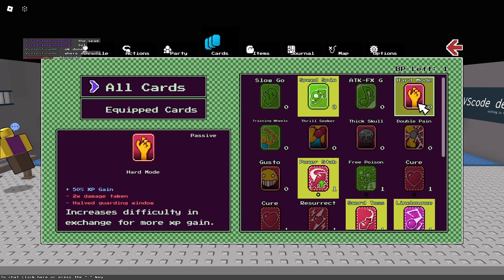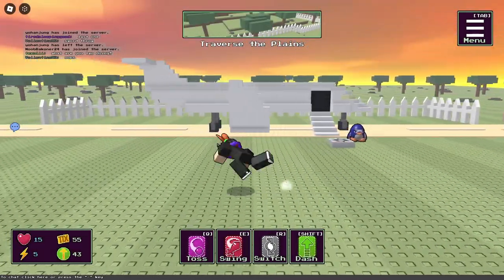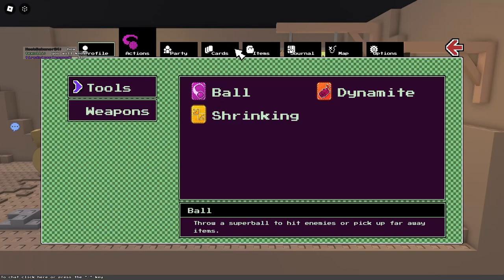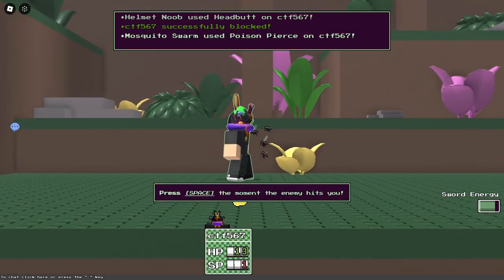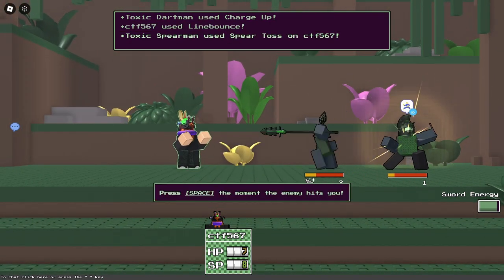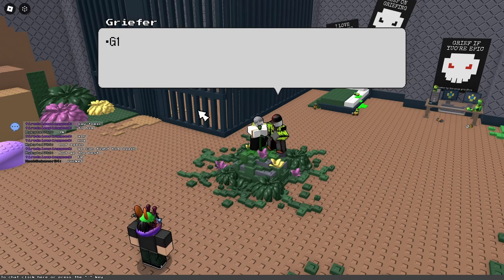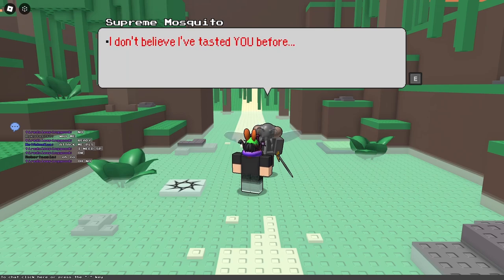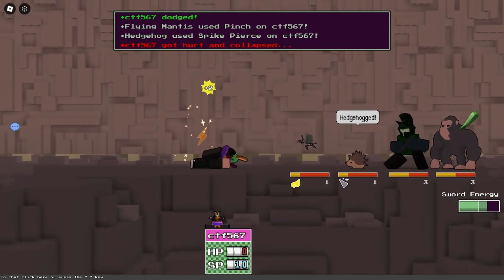GUYS IT'S HERE (Demo 2 playthrough + hard mode) | Block Tales Demo 2 Roblox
This really was a blocktales demo 2: toxic troubles or whatever chapter 2 was i forgor.

Sorry the audio is funny at some points, i got a new mic though so videos should start to get better. Not next one though i recorded pre mic (hint: the video is pressure)

I also went ahead and 100% everything so if I missed something in this video I probably already got it but I'll still appreciate anyone giving help for other people who are reading the comments.

anways I hope you guys enjoy my suffering. If you guys want I can post the full footage of the boss fights I cut out..

Chapters 📚
none